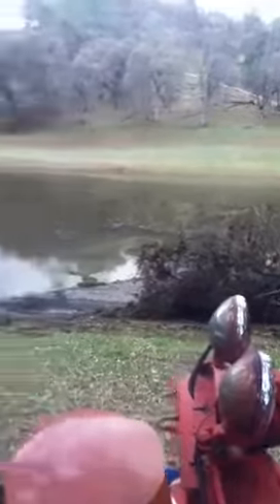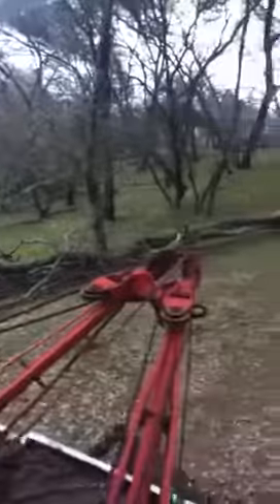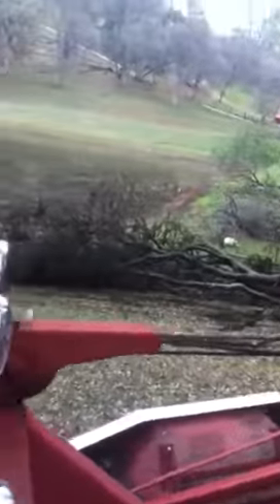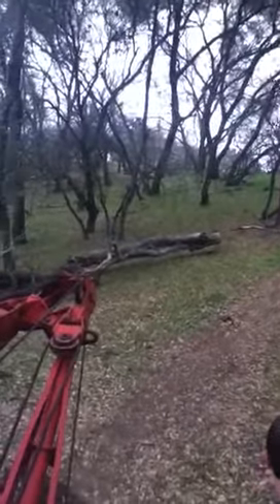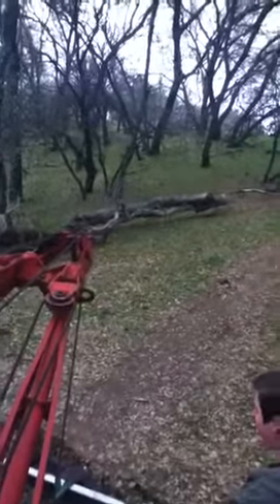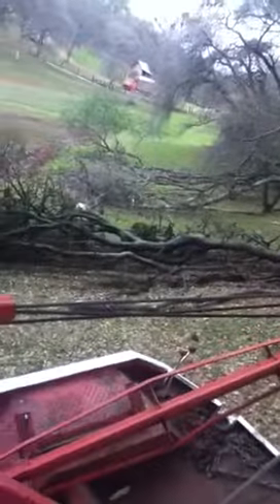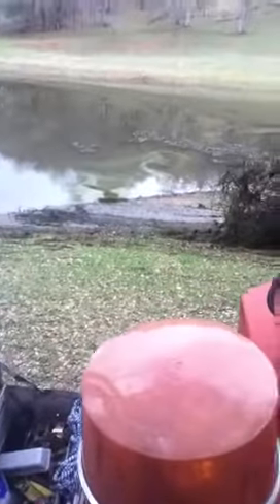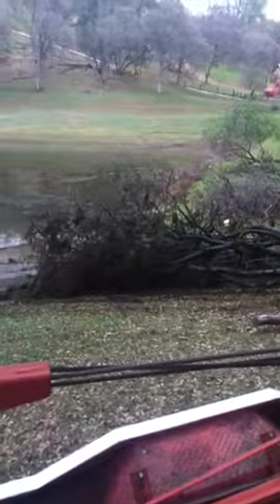1976 Holmes 480 tow truck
Pulling a tree or 3 out of the pond